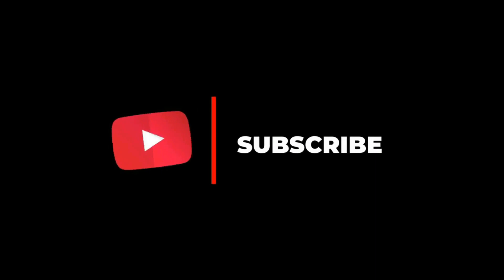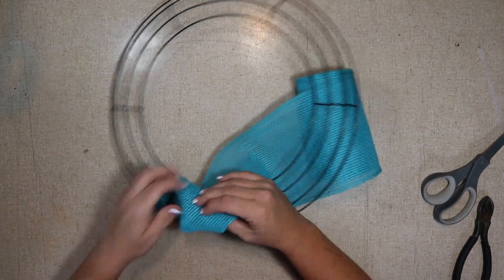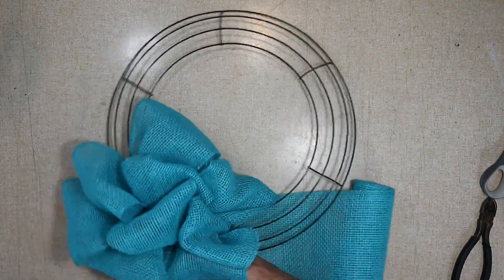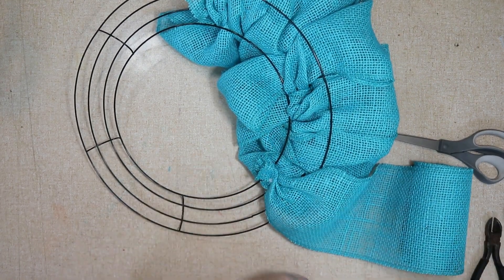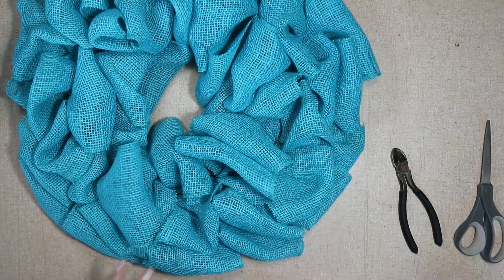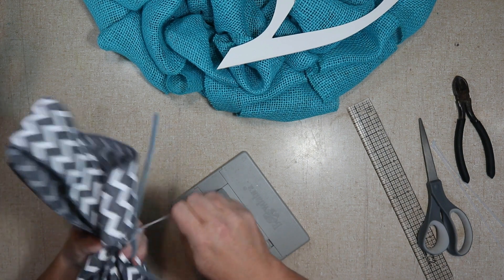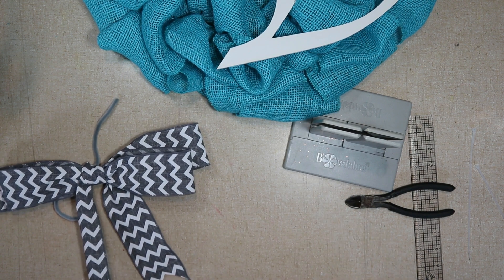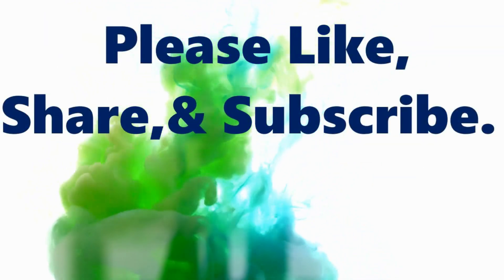BURLAP WREATH TUTORIAL, CUSTOM WREATH TUTORIAL, WREATH TUTORIAL, EVERYDAY WREATH, ALL SEASON WREATH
Items used:
Burlap:  Walmart
Frame: Dollar Tree
Ribbon: Hobby Lobby
Letter D: UNKNOWN